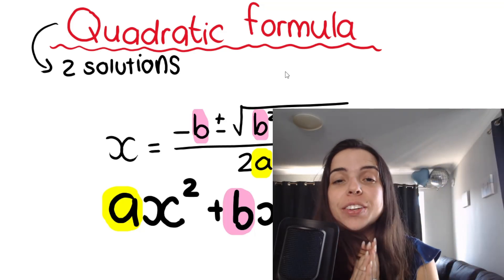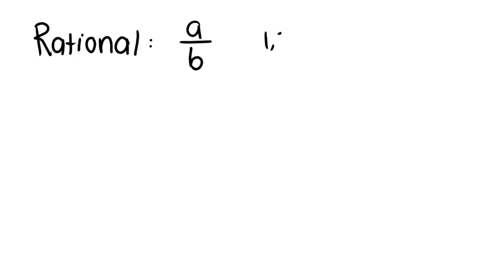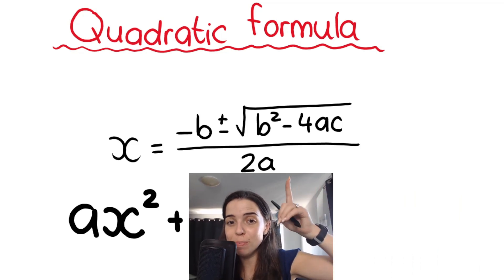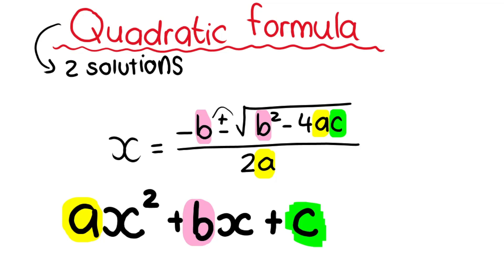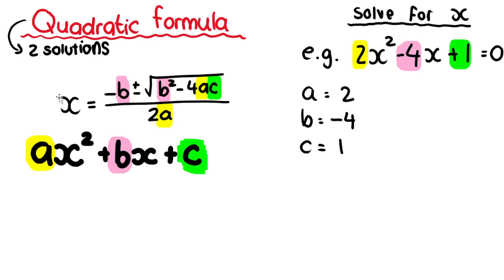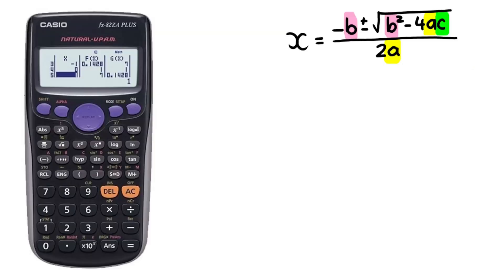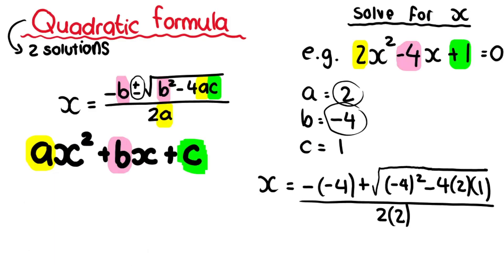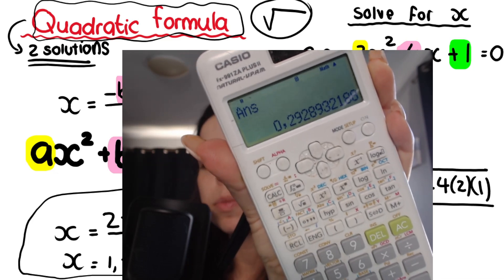The Quadratic Formula Grade 11 Maths: Quadratic equation with irrational solutions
In this video I explain how and when to use the quadratic formula when solving quadratic equations. We need to use the formula when we can't factorise. It is when our equation has irrational solutions.